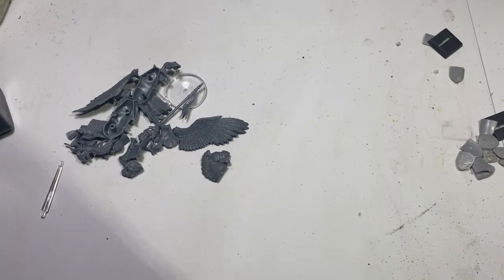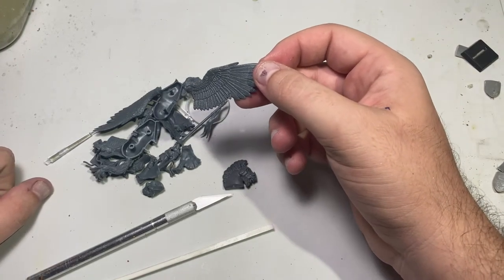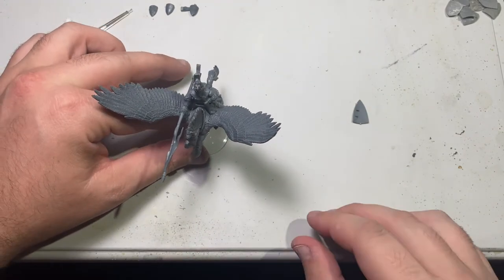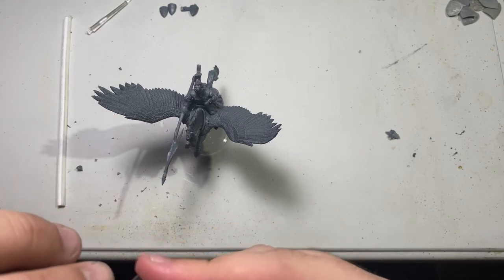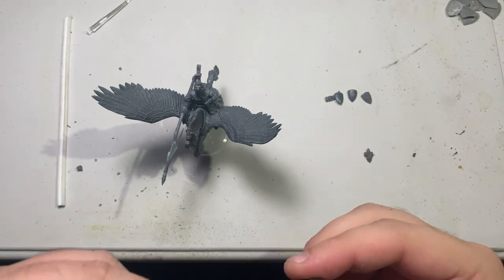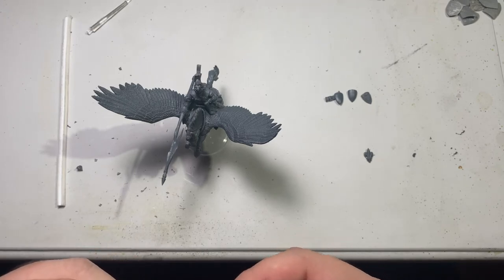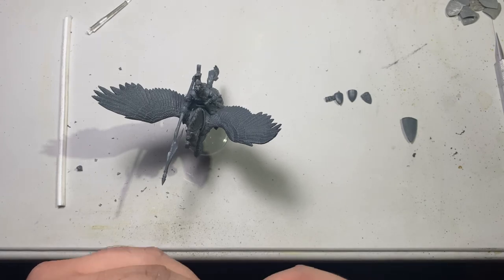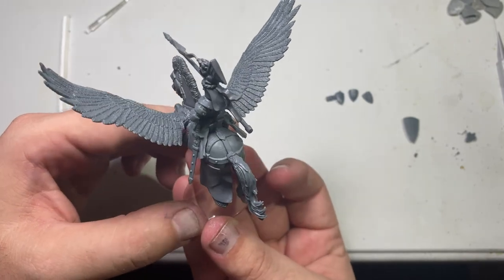Bretonnia Project Pt. 3 - Building the 1st Pegasus Knight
3rd video in the series, I work on cleaning mold lines and glueing together the first pegasus knight.   I do not glue on the shield or the rider so that I can paint them in sub assembles and will superglue them together once painted